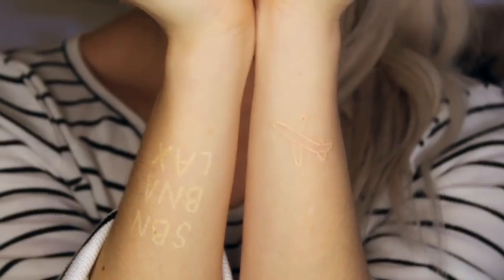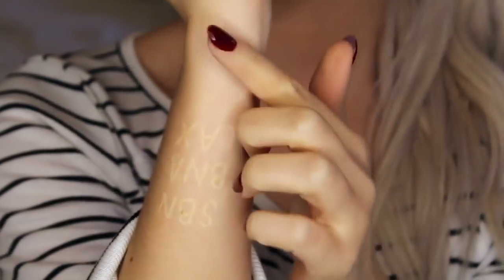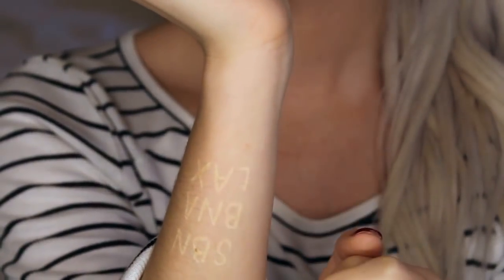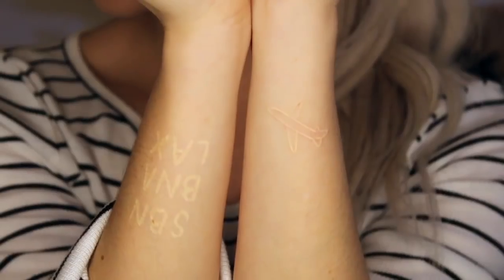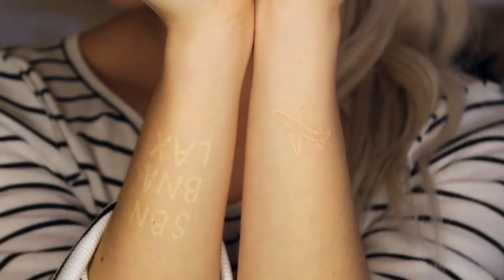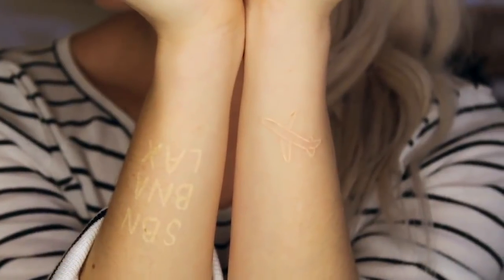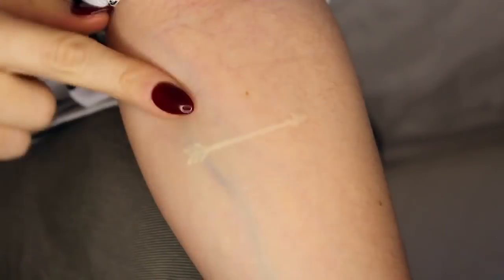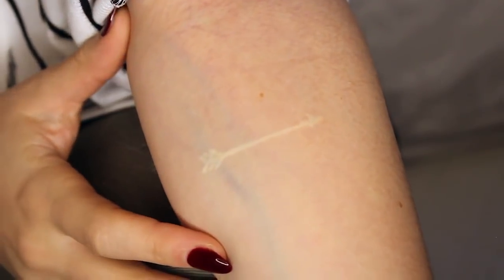MY WHITE INK TATTOOS! | LifeOfMeganandLiz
Hope this video answered some questions for you about white ink tattoos -

'Habit' by is available now
Download + Stream: https:onerpm.lnk.toHabit

Shop our feed:
shop-our-feed

About LifeOfMeganandLiz:
Welcome to the Life Of Megan and Liz Official YouTube Channel! When we’re not busy creating music some of our hobbies and interest consist of beauty, fashion, hair styling and bunch of other stuff. We vlog it all and share it with you!

Love,
M&L